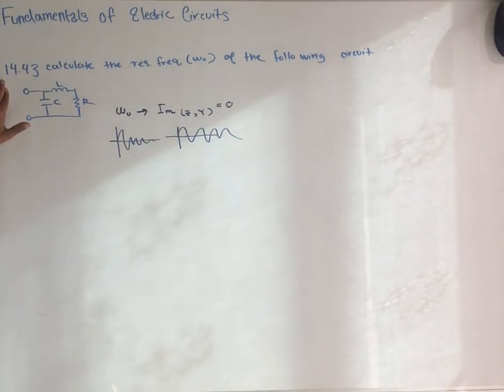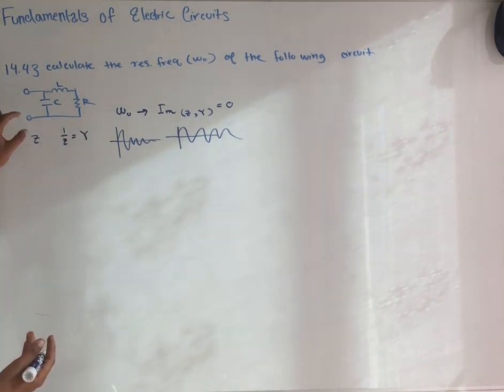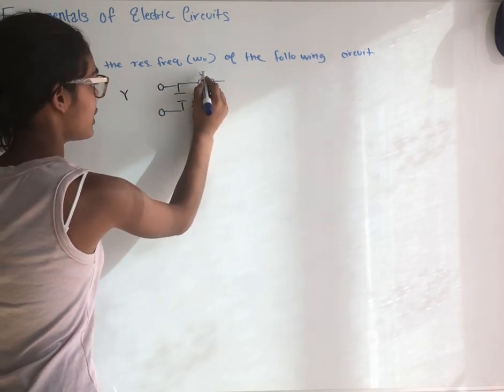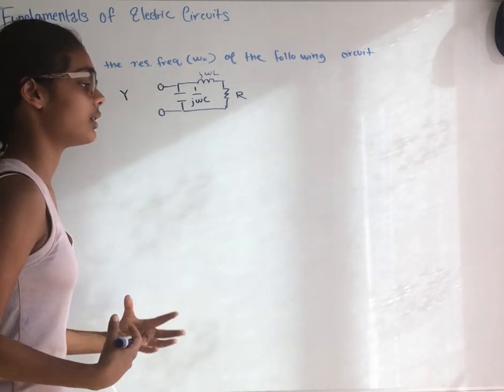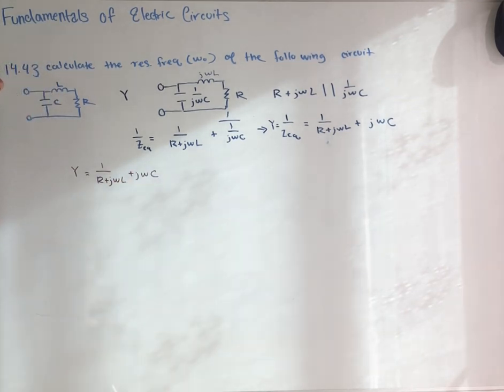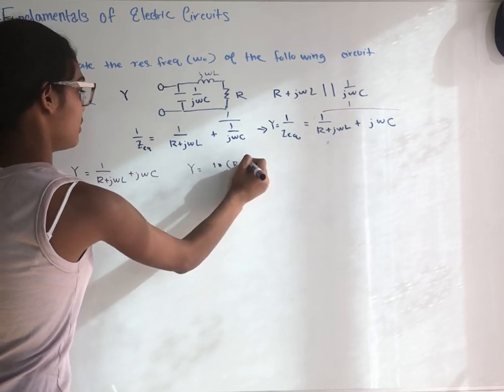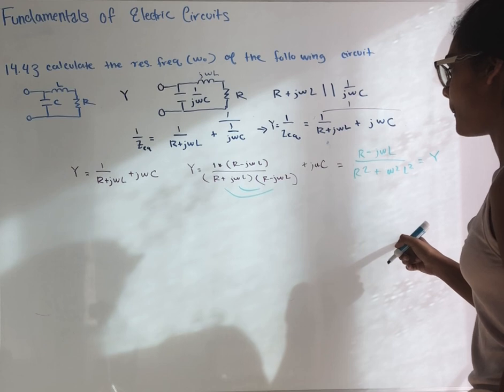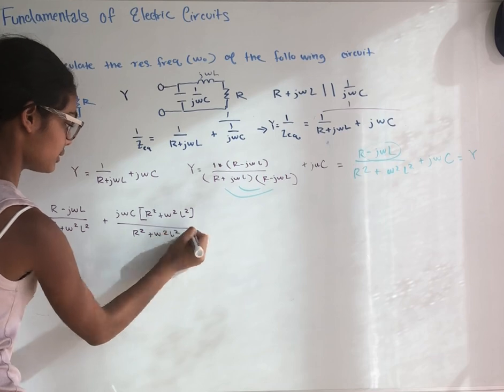Fundamentals Of Electric Circuits 14.43, Calculate the Resonant Frequency of Following RLC Circuit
Fundamentals Of Electric Circuits 14.43
Calculate the resonant frequency of the following circuit
Find the Resonant Frequency of the general RLC Circuit
Sixth Edition
Solution wo = sqrt(1/LC = R^2/L^2)